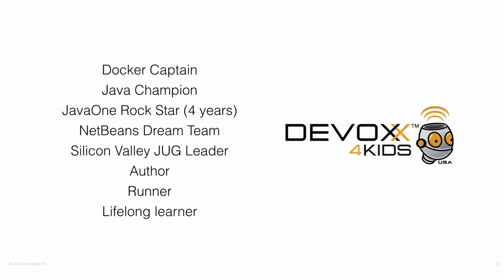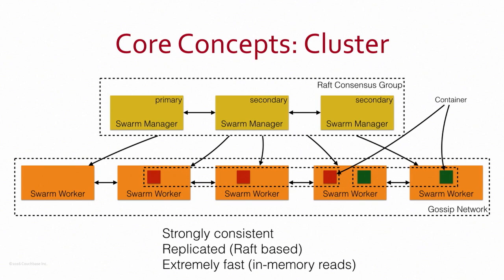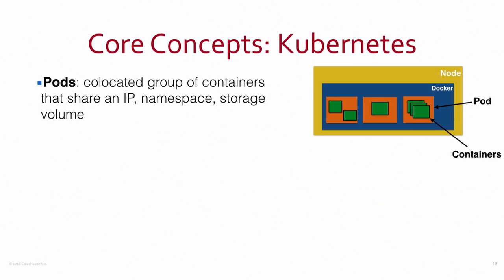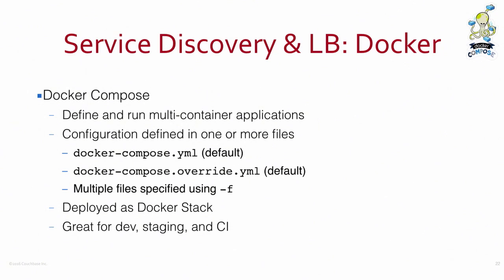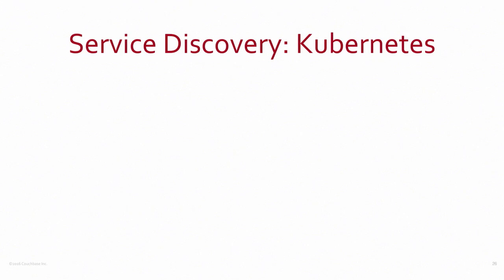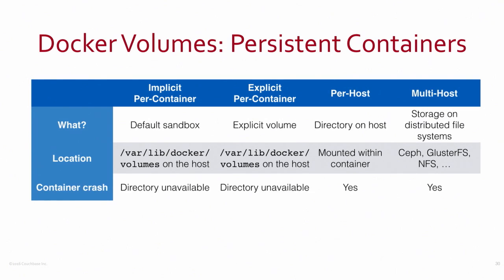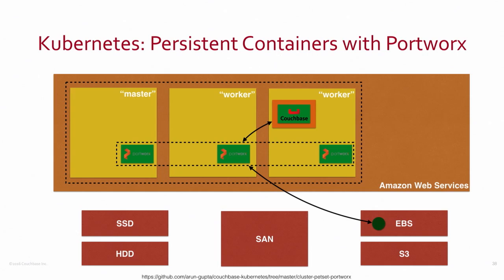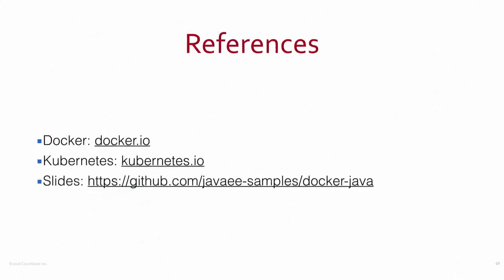Docker Swarm or Kubernetes – Pick your framework! by Arun Gupta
Docker and Kubernetes are two very competent, and one of the most heavily used, container orchestration frameworks. This code-driven session will compare and contrast Docker Swarm and Kubernetes on the following aspects:

* Local development
* Deployment options
* Multi-container applications
* Service discovery
* Scaling service
* Run-once jobs
* Maven integration
* Rolling updates
* Creating a Couchbase cluster

Attendees will have a clear understanding of what each orchestration framework has to offer. They will also learn techniques for using these platforms effectively.

Arun Gupta is the vice president of developer advocacy at Couchbase. He has been building developer communities for 10+ years at Sun, Oracle, and Red Hat. He has deep expertise in leading cross-functional teams to develop and execute strategy, planning and execution of content, marketing campaigns, and programs.

Gupta has authored more than 2,000 blog posts on technology. He has extensive speaking experience in more than 40 countries on myriad topics and is a JavaOne Rock Star. Gupta also founded the Devoxx4Kids chapter in the US and continues to promote technology education among children. An author of a best-selling book, an avid runner, a Java Champion, and a JUG leader, Docker Captain, he is easily accessible at @arungupta.